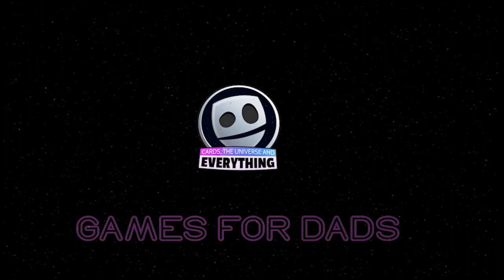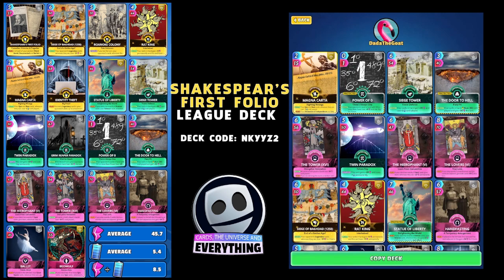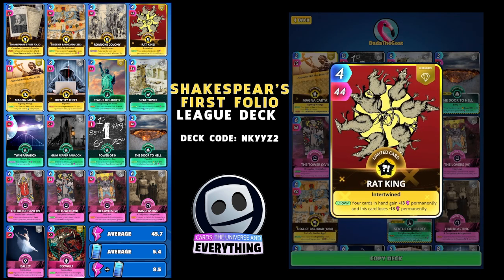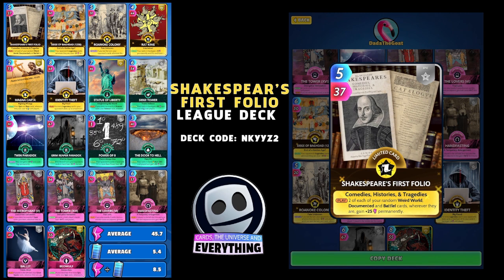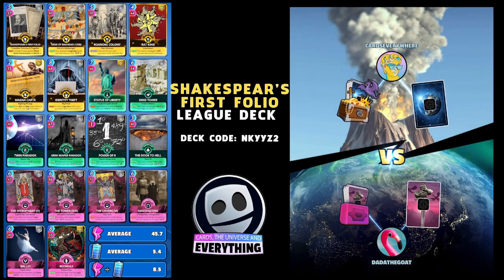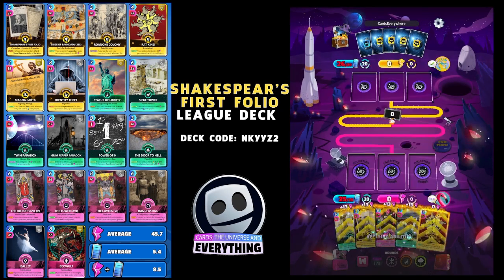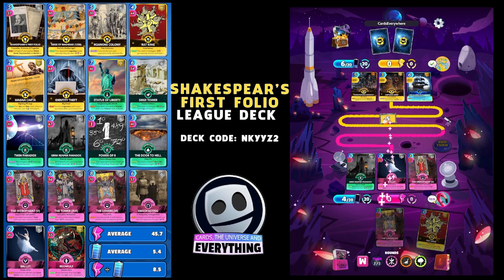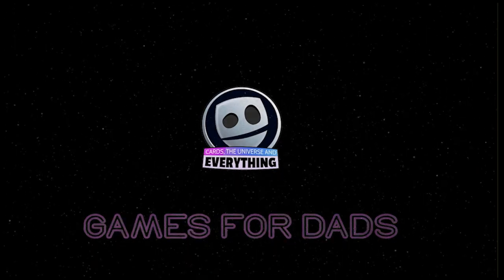Shakespeare's First Folio Weekly League Deck - Cards Universe & Everything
Shakespeare's First Folio Weekly League Deck  - super deck for this weeks league.

Cards Universe & Everything, deck building game.